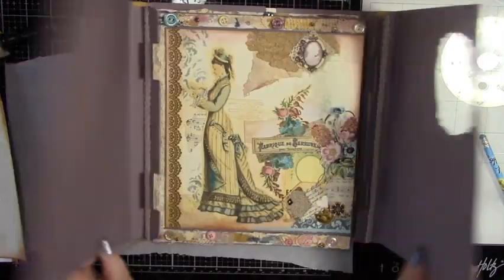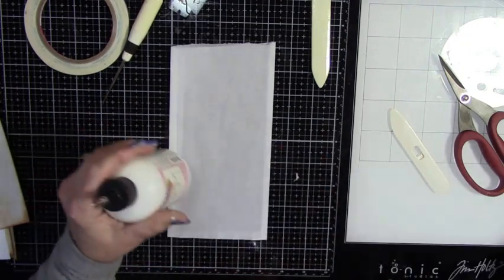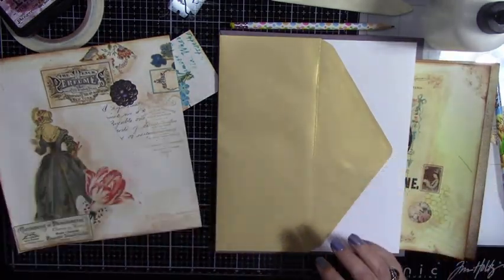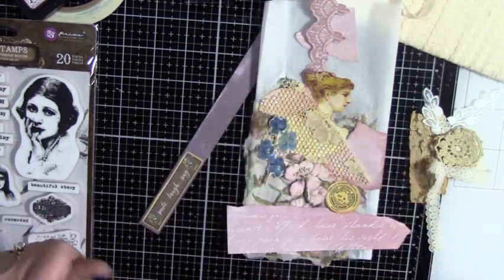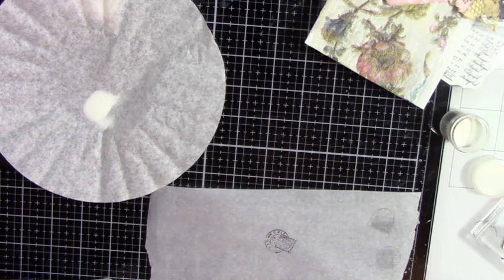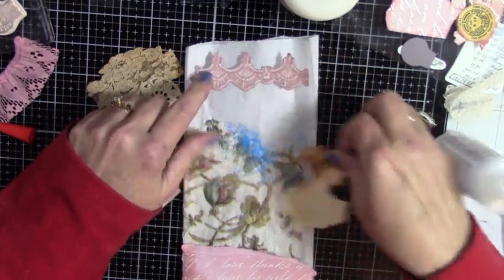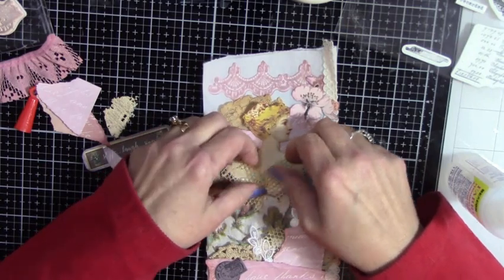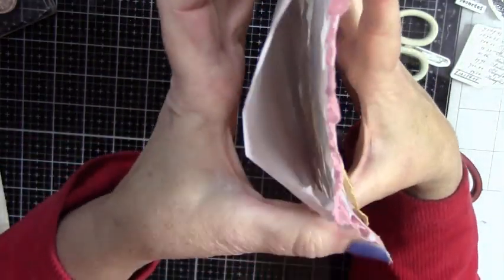Fashion Bazaar Mixed Media Photo Folio Part 11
Please visit me and join my Facebook Group for fun tips and hacks as well as previews of my upcoming projects and great swaps and other activities